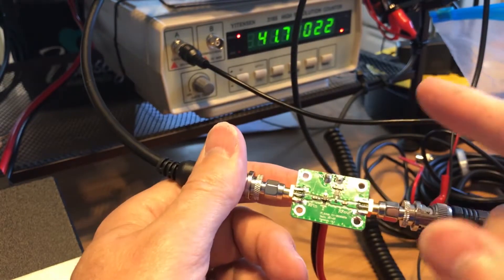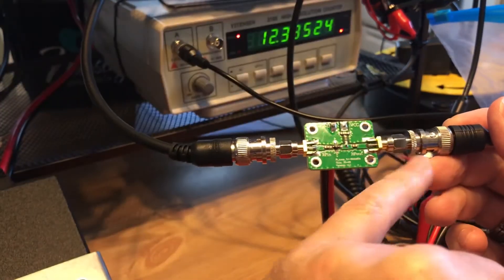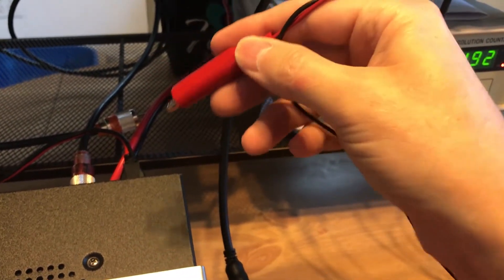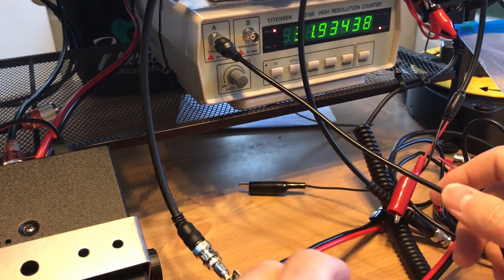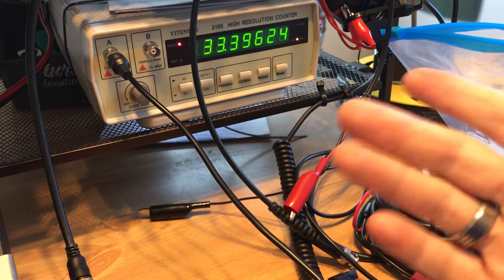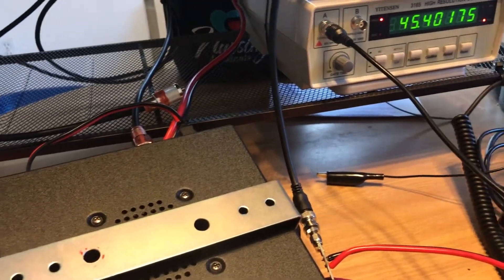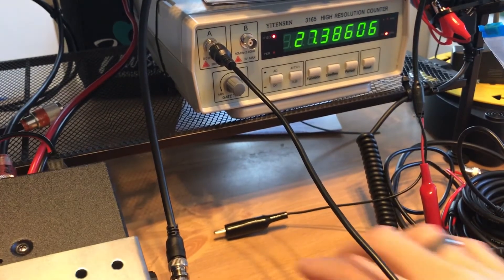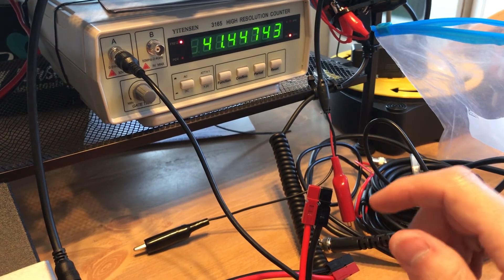Amplifier for your frequency counter